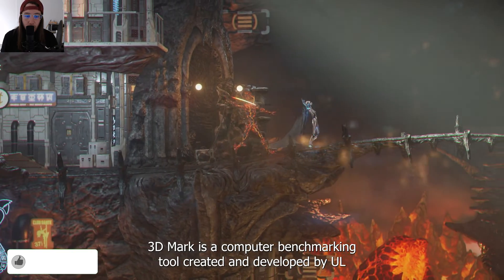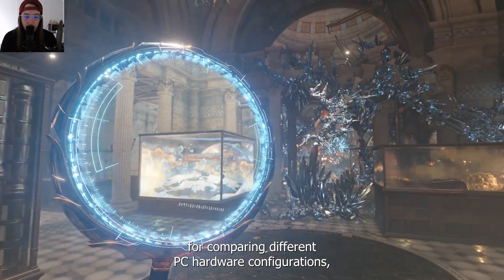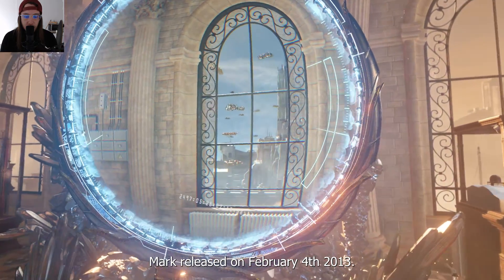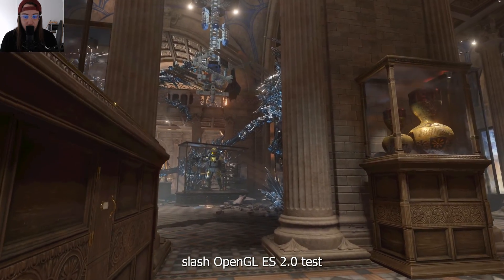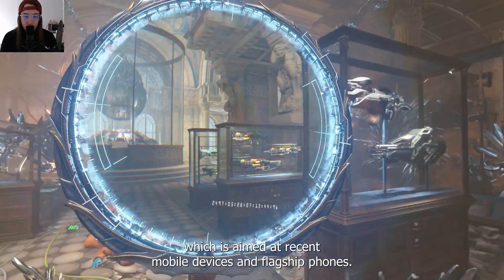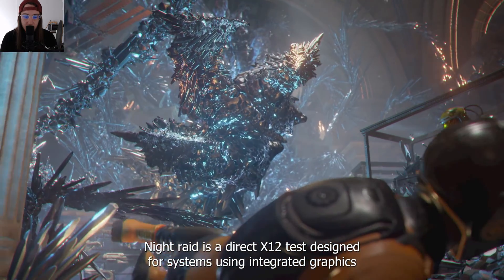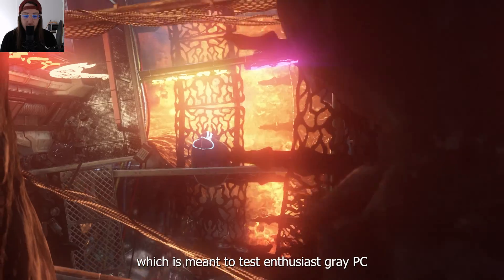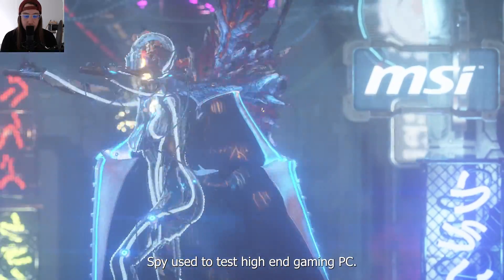3DMark [REVIEW]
I'd like to have so many games on this channel, that you get better recommendations than on Steam.

Benefit from this  by following me on this journey!

10-20 videos a day make the dream possible.

3DMark is a computer benchmarking tool created and developed by UL, (formerly Futuremark), to determine the performance of a computer's 3D graphic rendering and CPU workload processing capabilities. Running 3DMark produces a 3DMark score, with higher numbers indicating better performance. The 3DMark measurement unit is intended to give a normalized means for comparing different PC hardware configurations (mostly graphics processing units and central processing units), which proponents such as gamers and overclocking enthusiasts assert is indicative of end-user performance capabilities.